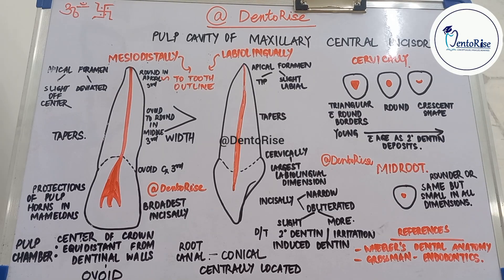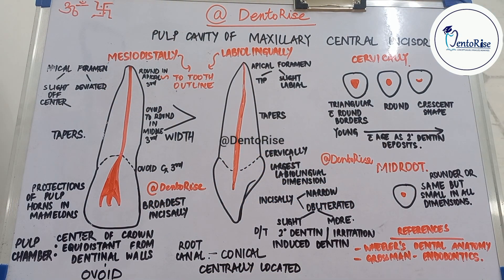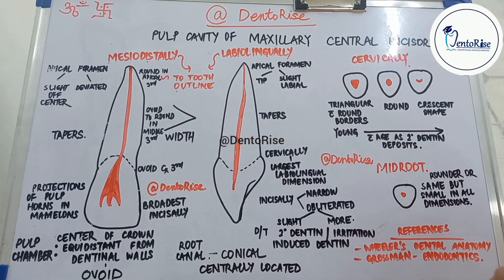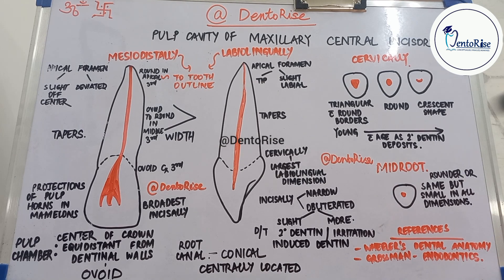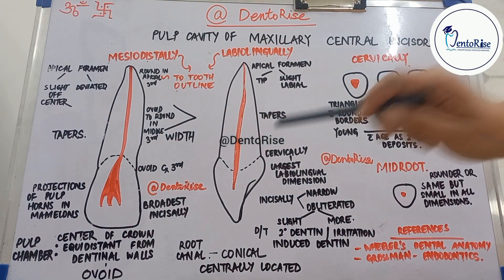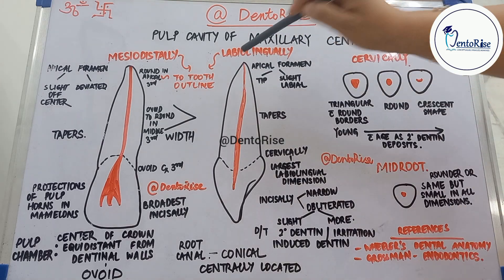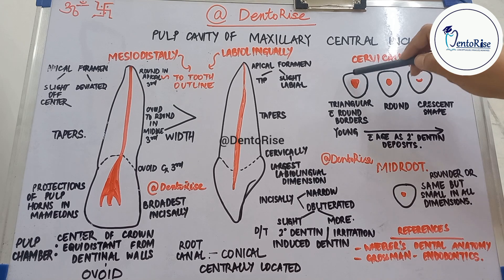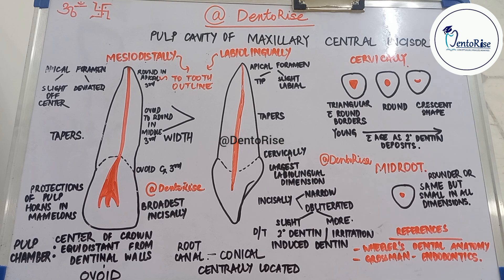Anatomy of Pulp Cavity | PULP CAVITY PERMANENT MAXILLARY CENTRAL INCISOR |Dental Anatomy Endodontics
Anatomy of Pulp Cavity | PULP CAVITY OF PERMANENT MAXILLARY CENTRAL INCISOR | Dental Anatomy | Endodontics

Pulp cavity consists of the pulp chamber and pulp canal which is different for all the teeth present. The knowledge of pulp cavity of all teeth will help to understand the endodontic treatment of every respective tooth. In this video, we have dealt with the PULP CAVITY OF PERMANENT MAXILLARY CENTRAL INCISOR.

Grossman's book of Endodontics